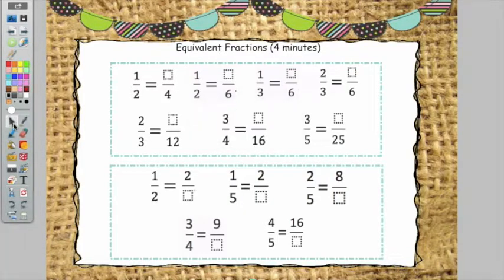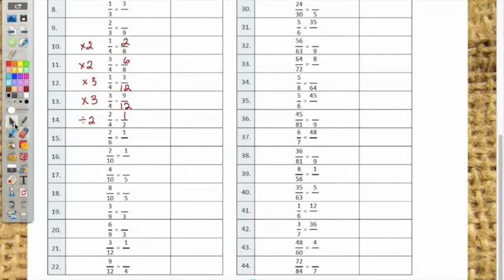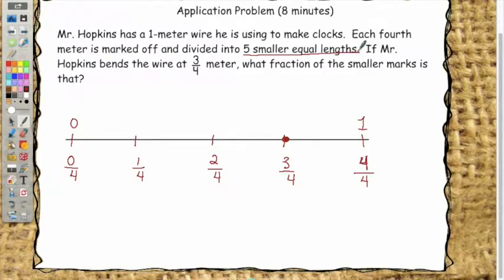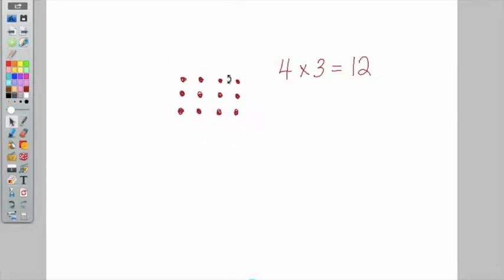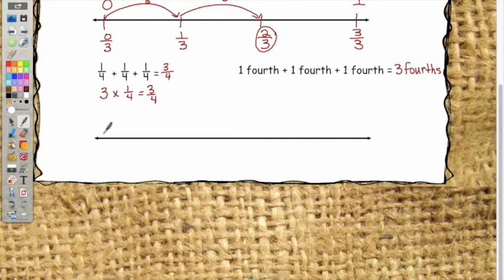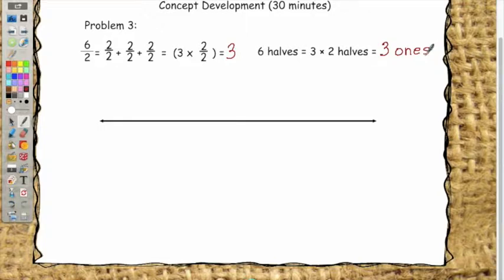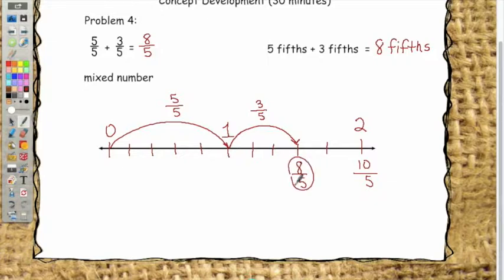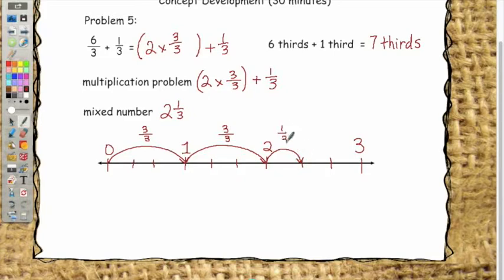M3L2 Sprint and Lesson Concept